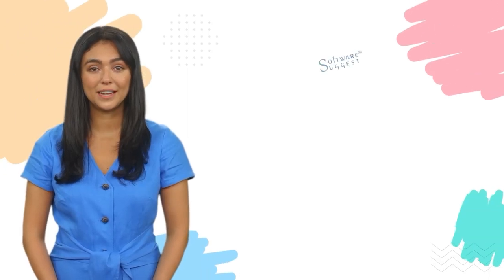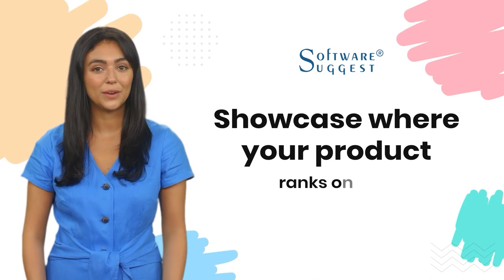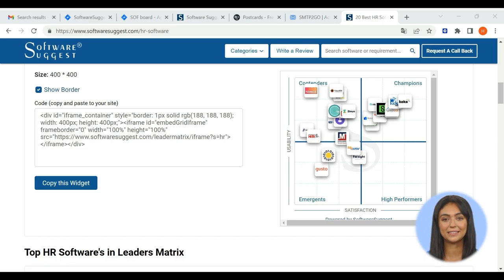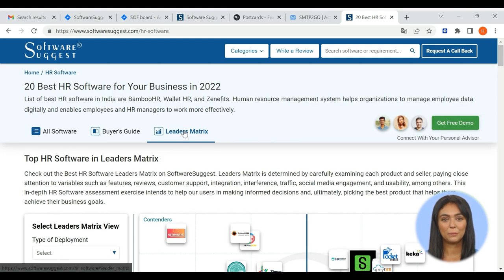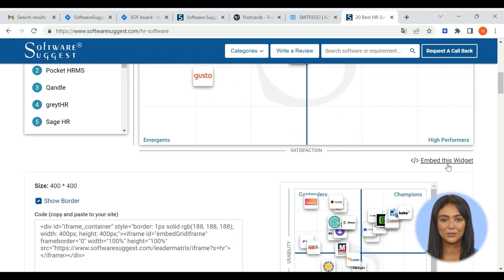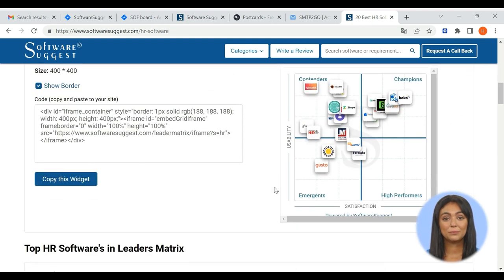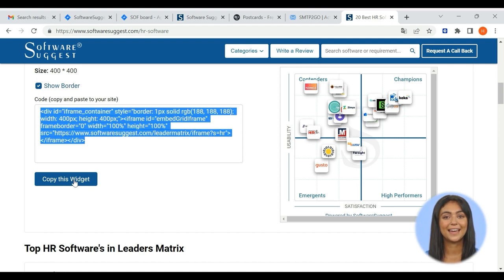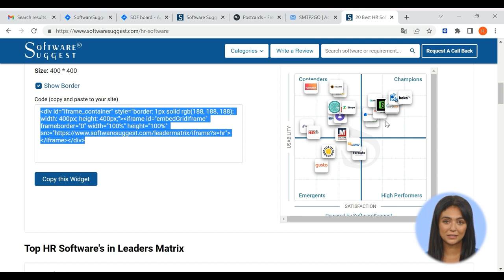Showcase your products' achievements!